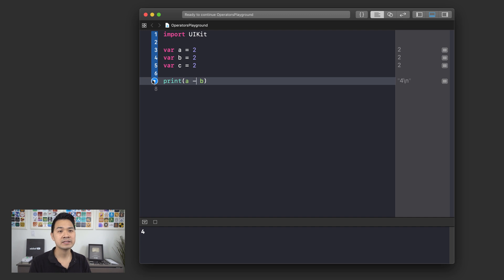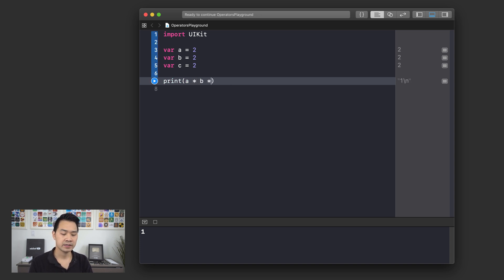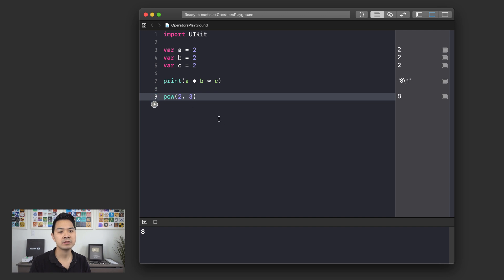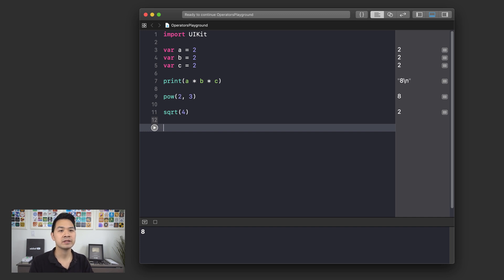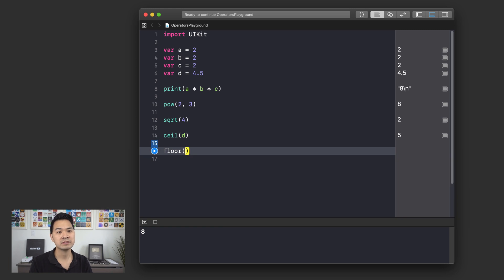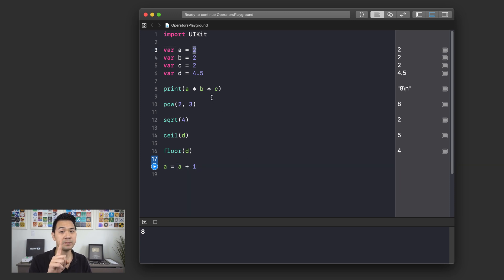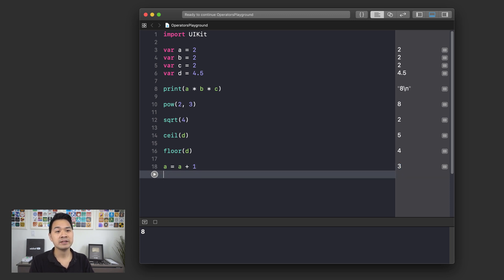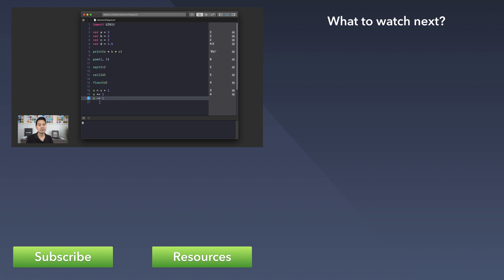(2020) Swift Tutorial for Beginners: Lesson 2.1 Swift Math Operators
In this Swift tutorial series, you'll learn how to code even if you're a beginner with no programming experience.

In this short extra lesson, see what kind of basic operators Swift uses to help you to do Maths!

The lessons are laid out in a step by step lesson plan that anyone can use to get a rock solid Swift development foundation.

We'll go through all the core concepts of Swift including:
Variables and Constants, Data Types, Properties, Functions and Parameters, Classes, IF Statements